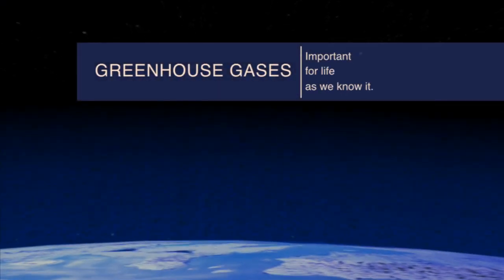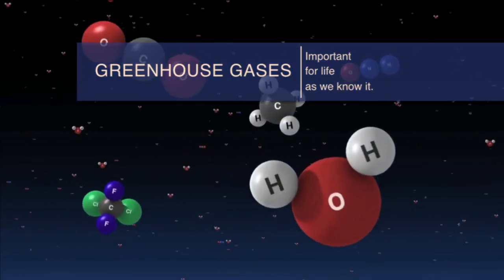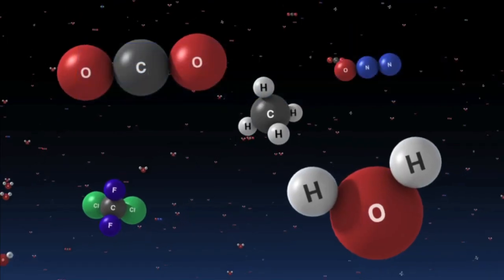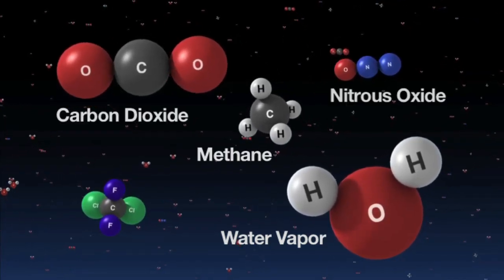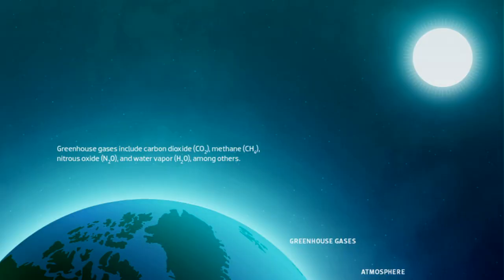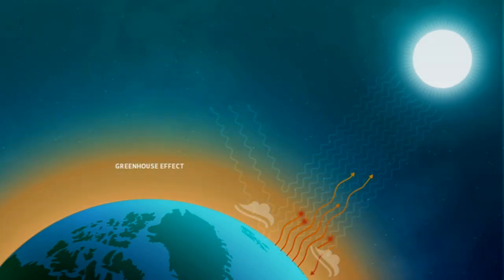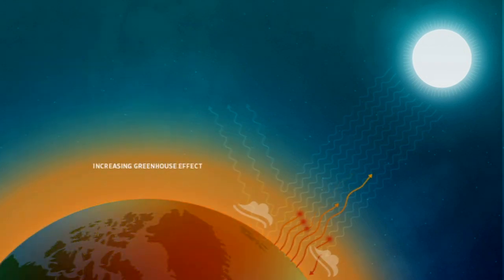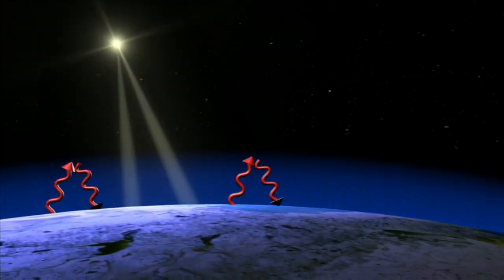Greenhouse Gases: Climate Change, Lines of Evidence: Chapter 3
The National Research Council is pleased to present this video that explains how scientists have arrived at the current state of knowledge about recent climate change and its causes. This is part three of a seven-part series, available on the National Academies channel.